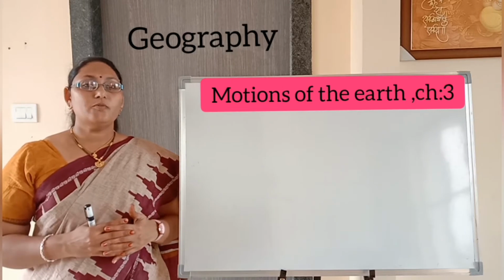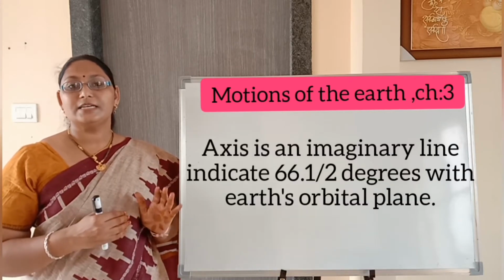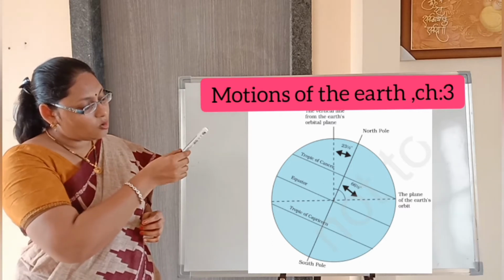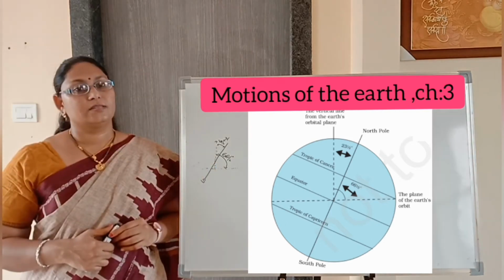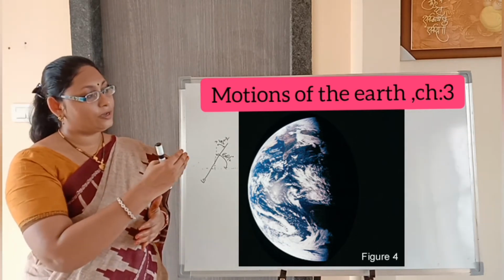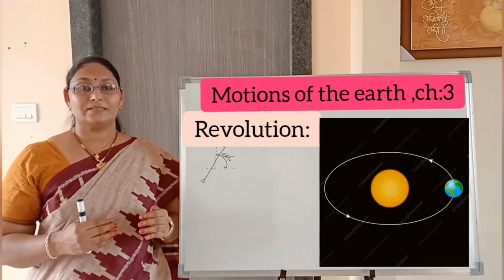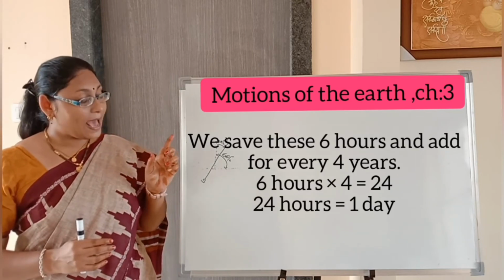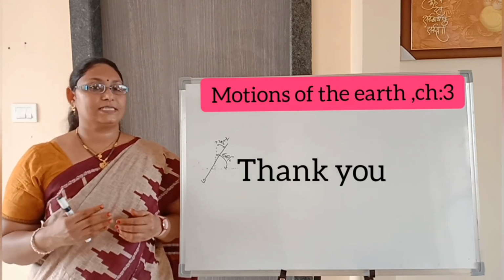CBSE,Class:6,Geography,chapter 3, Motions of the Earth